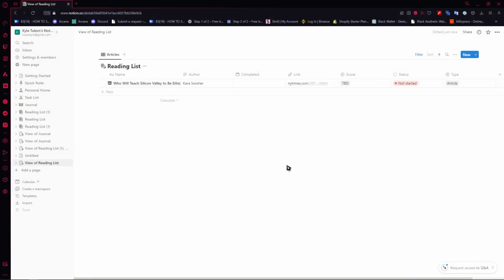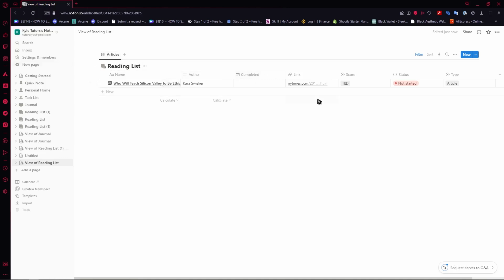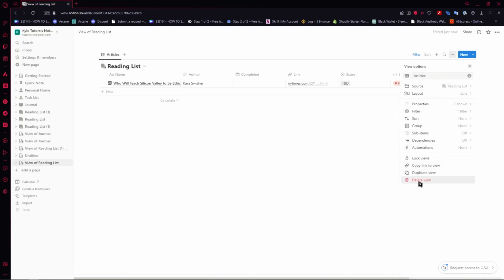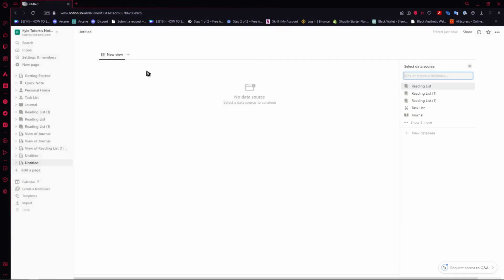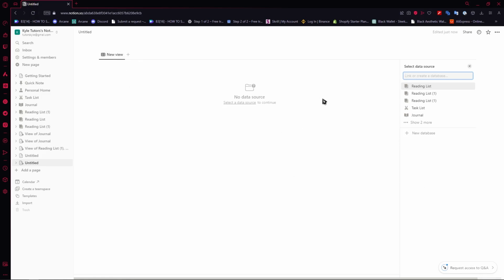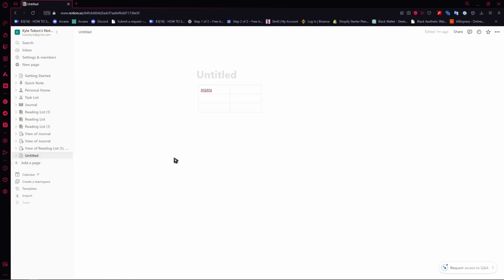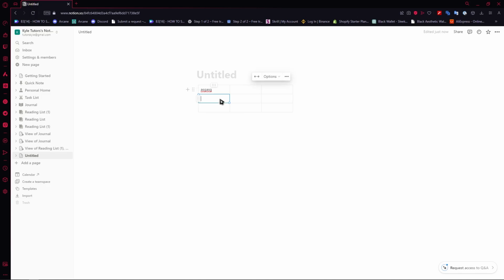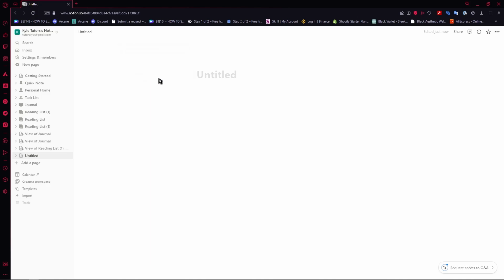How to Delete Tables in Notion | Notion Tutorial (2027)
Looking to delete tables in Notion? This tutorial will guide you through the simple steps of removing tables from your Notion workspace, perfect for beginners who want to clean up unnecessary data or reorganize their pages.

In this tutorial, you'll learn:
How to select and delete a table in Notion.
Step-by-step instructions to safely remove a table without affecting other content.
Tips for managing your tables and keeping your Notion workspace organized.

Easily manage your workspace—follow these steps to delete tables in Notion and keep your content streamlined!

Chapters:
00:00:00 - Introduction
00:00:06 - Delete the Article Database
00:00:28 - Delete a View
00:00:40 - Delete Pages
00:00:52 - Customize and delete tables